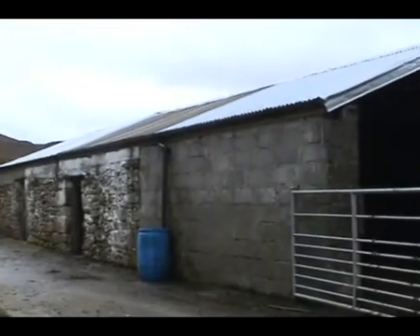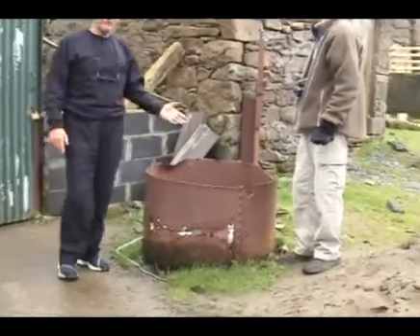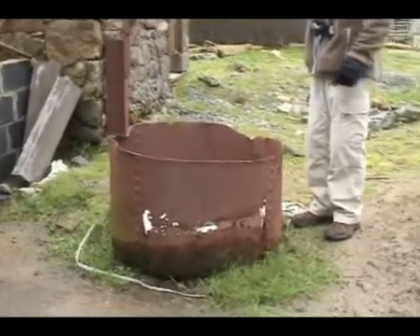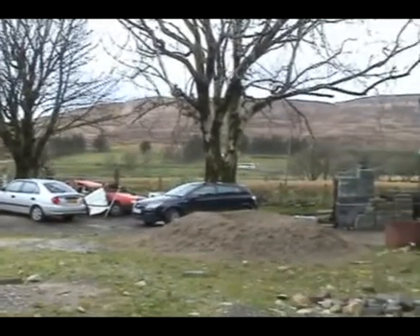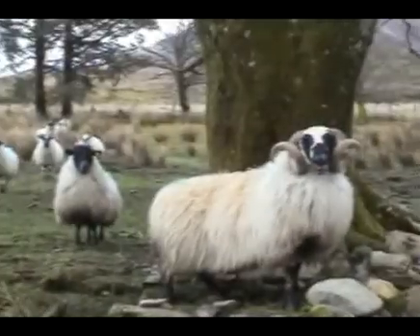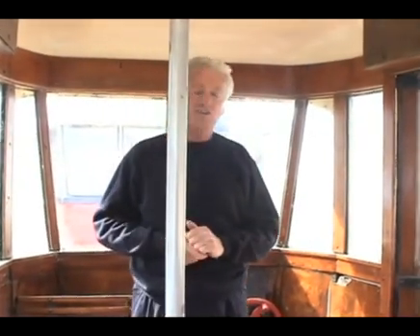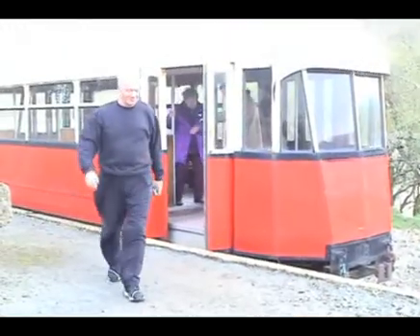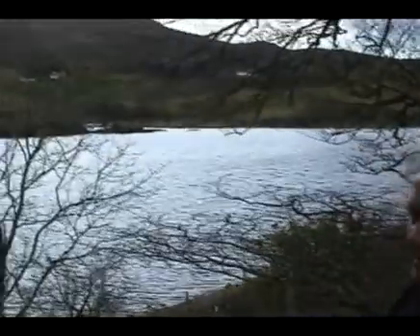2005 Shallogans & Fintown with Jerry McMahon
Jerry McMahon takes me on a tour around Shallogans & Fintown, County Donegal, Ireland.  2005.